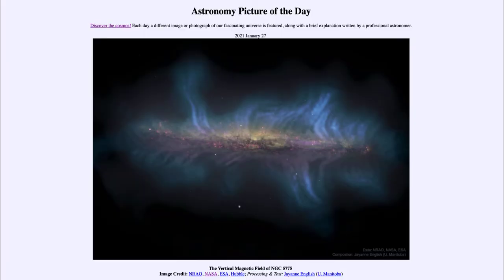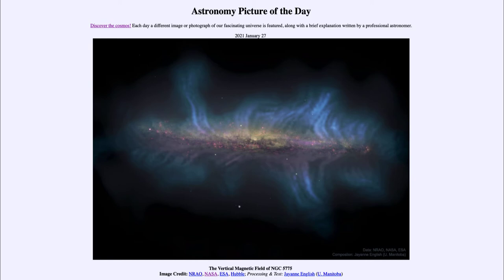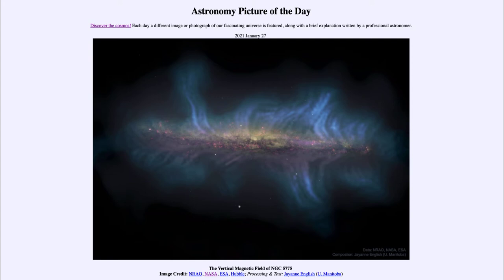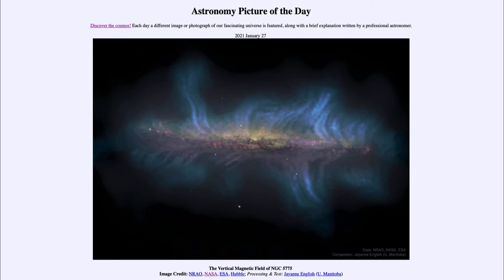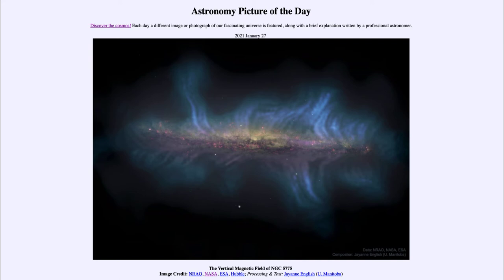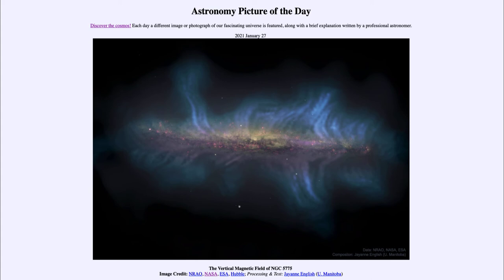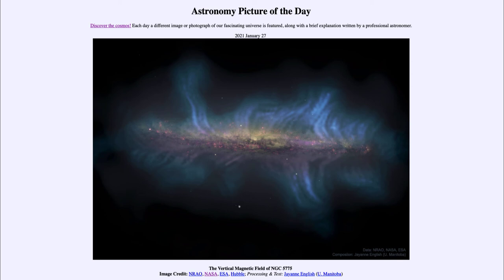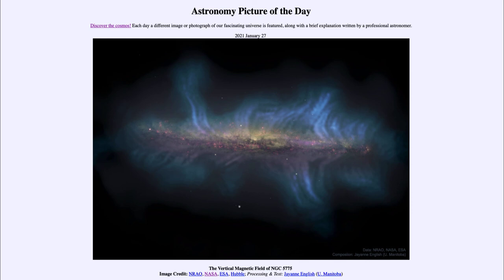2021 January 27 - The Vertical Magnetic Field of NGC 5775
In today's image, we see the spiral galaxy known as NGC 5775. We se the galaxy in an edge-on view, from the side rather than looking down on it from above. In addition, added in are the magnetic field lines measured from radio emission - these extend well above and below the plane of the galaxy.